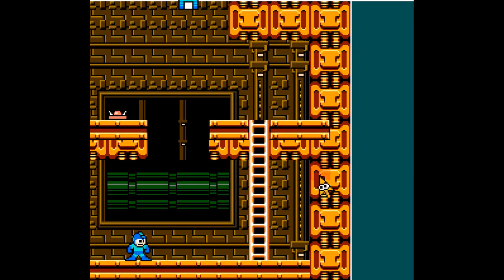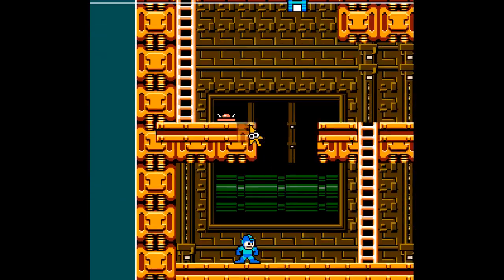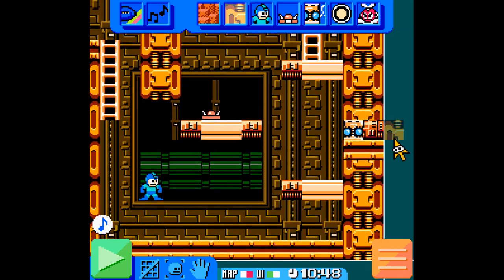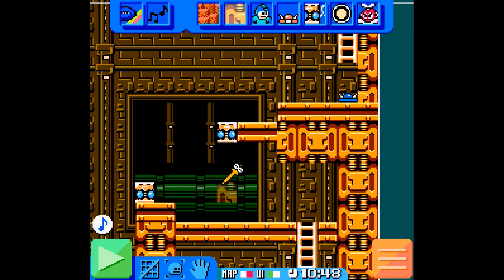Mega man maker - Elec man redone. (in the editor).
Fan-art made by: Random-Arrow.